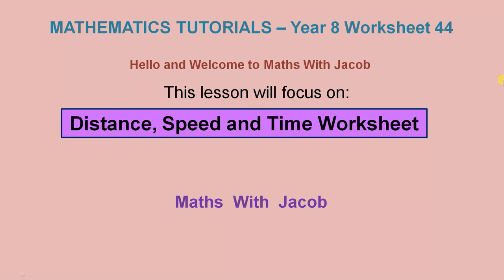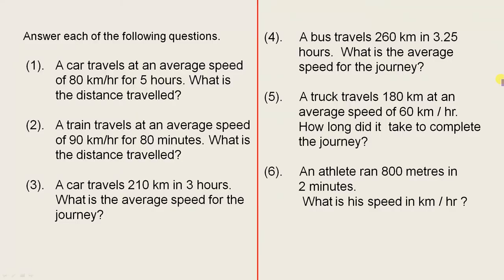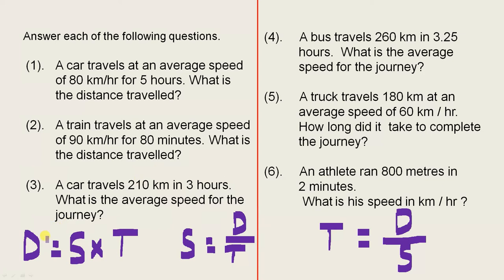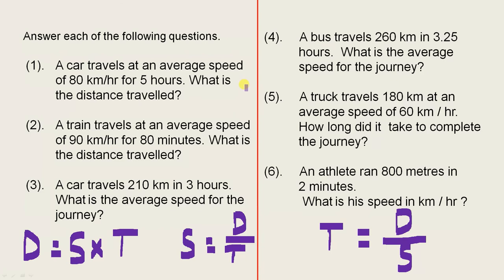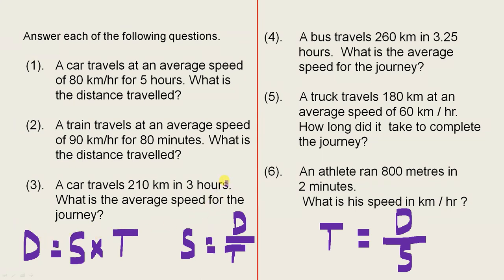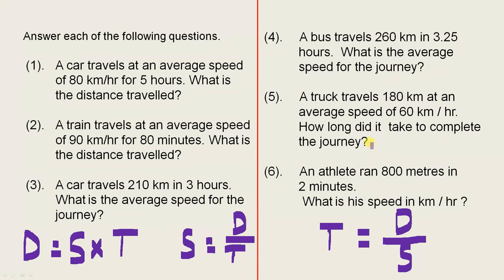Distance, Speed and Time Worksheet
This video presents a worksheet on Distance,  Speed and Time.